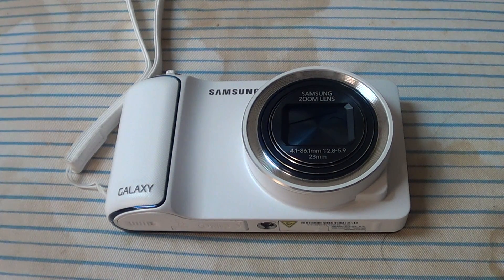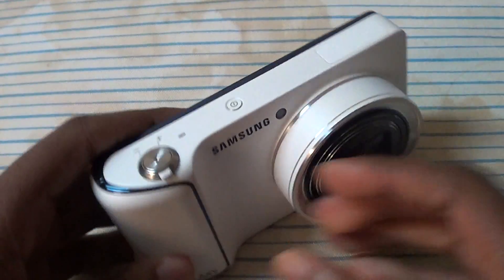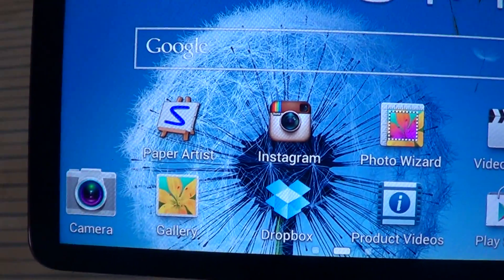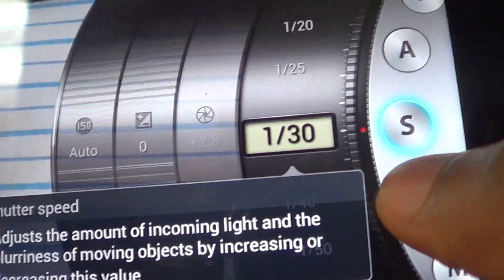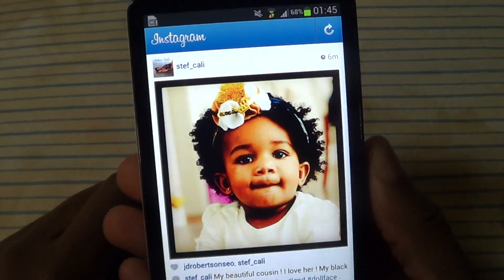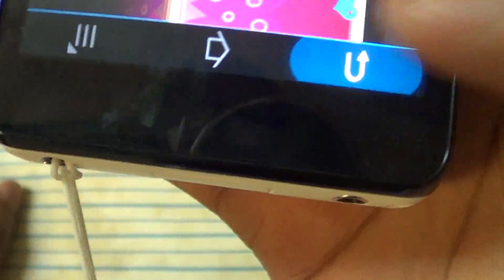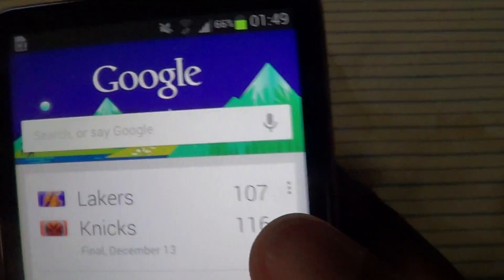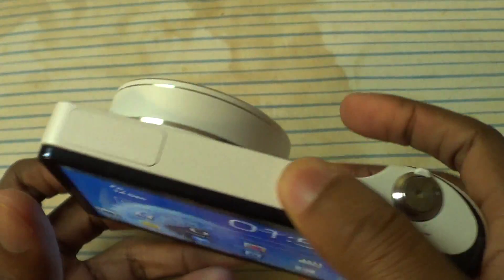Samsung Galaxy Camera First Look!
A quick look at the Galaxy Camera from Samsung, is it worth the steep price for you social media folks?